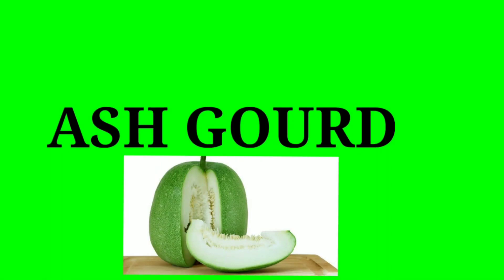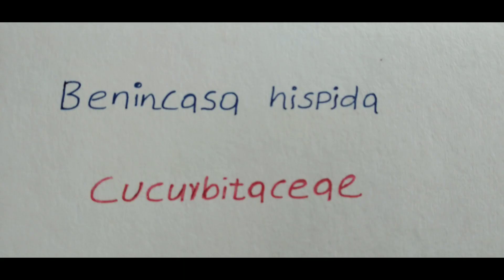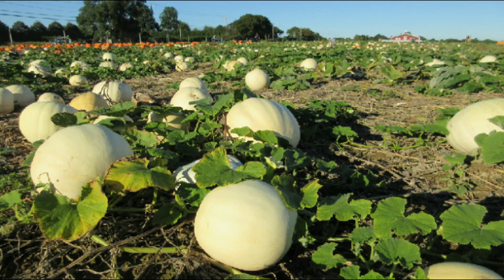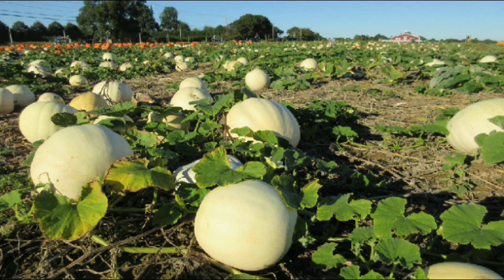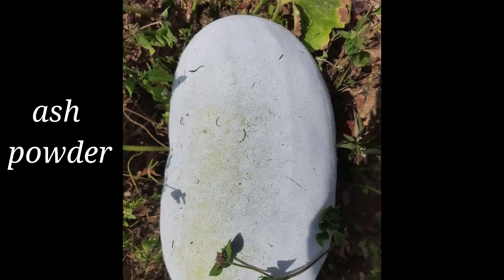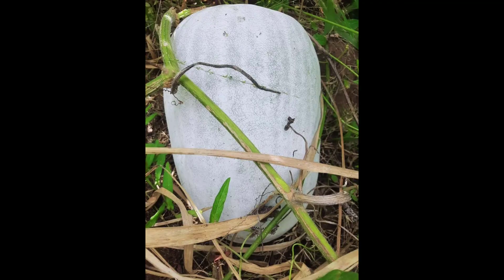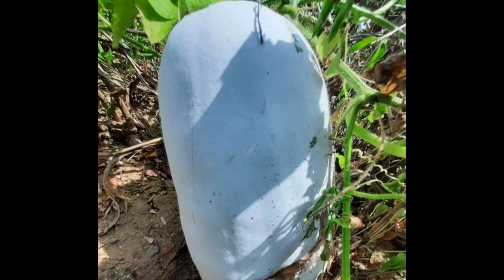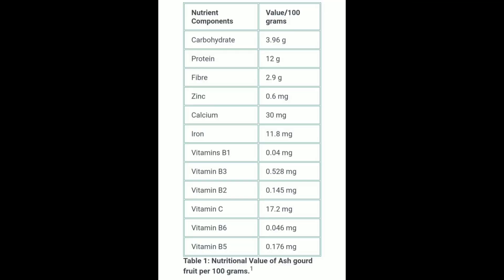Ash Gourd ❤️ amazing benefits of divine fruit / vegetable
ඖෂධවේදියෙකුගේ මතක
ash gourd .
great vegetable and healthy fruit.
amazing benefits of ash gourd